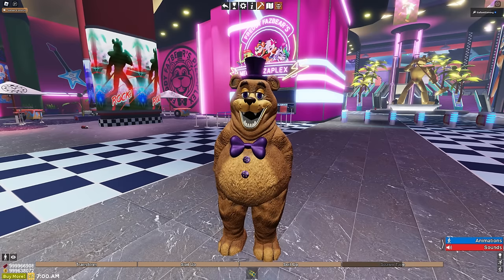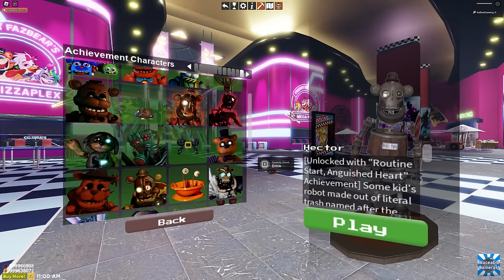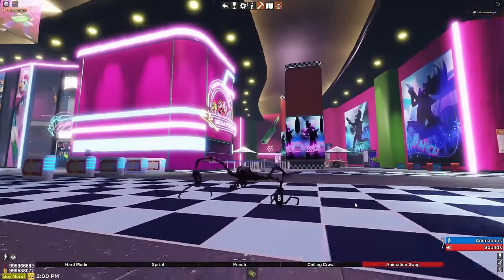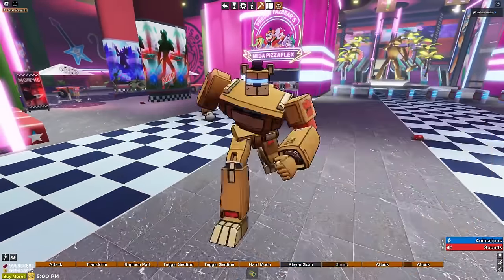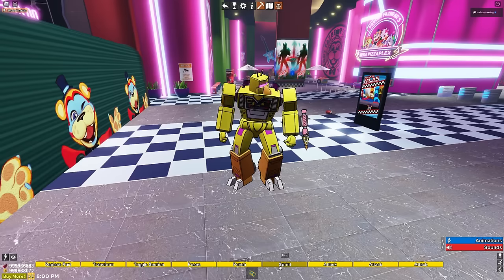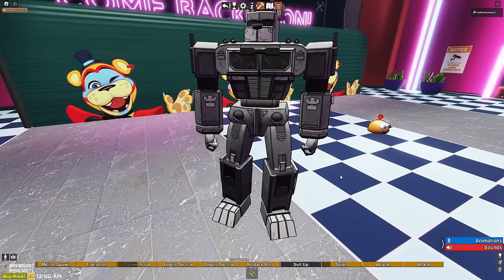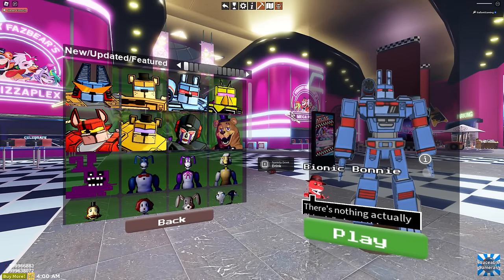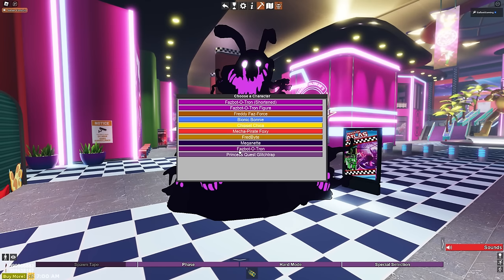Roblox TPRR FAZ FORCE Update!